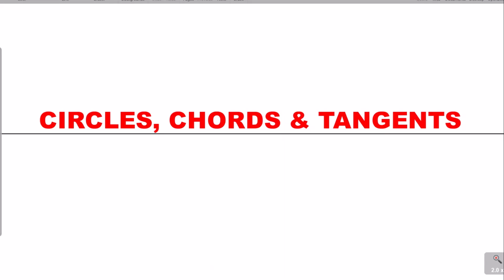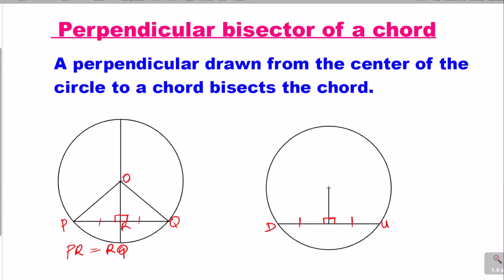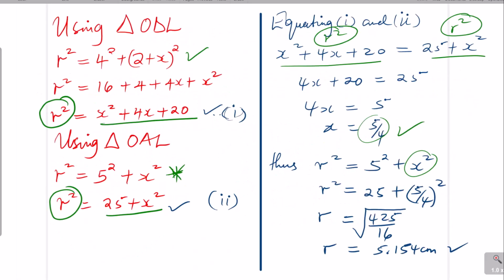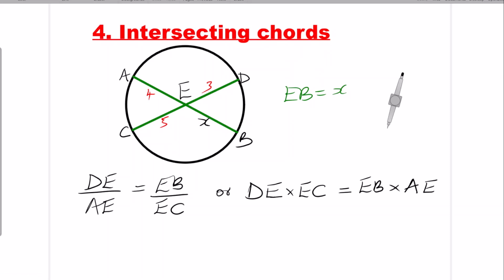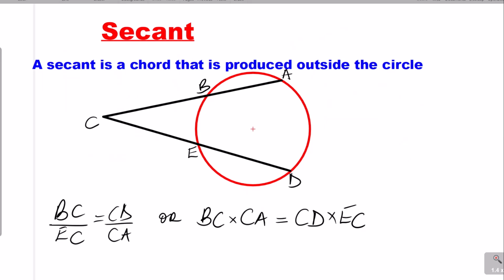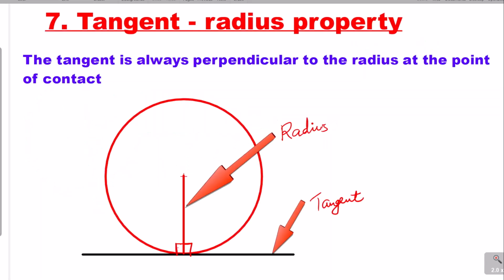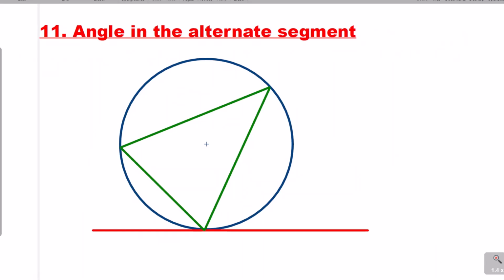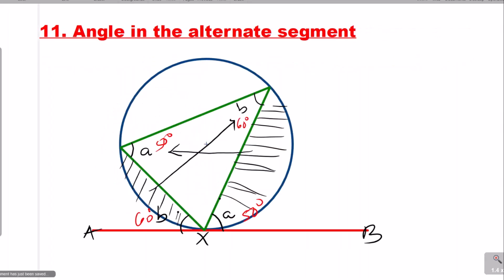SUMMARY NOTES ON CIRCLES ,CHORDS AND TANGENTS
In this lesson, we shall learn about some important notes involving some important properties involving circles, chords and tangents